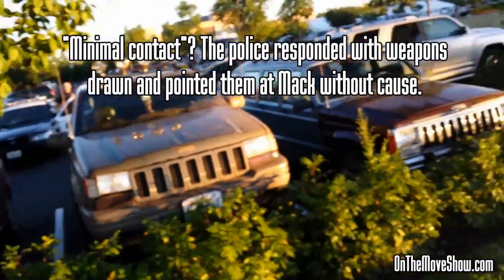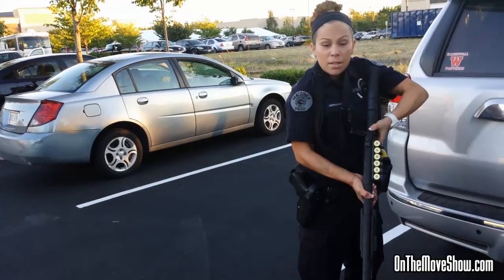Officer Rawlins | Part 2: Defense Cross | Open Carry Trial PT #21 | OnTheMoveShow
Welcome to On The Move with Mack Worley. In this video, the lead police officer on the scene of Mack's unlawful arrest is being cross examined by Mack's attorney. Unfortunately for the prosecution, he testifies that Mack was not engaging in any threatening conduct. Mack was detained, searched, drawn down upon, handcuffed and arrested merely because Mack had an openly displayed firearm, which is completely legal in Washington State.

NOTE: Please do not contact or harass this witness. The only reason his identity was revealed was for purposes of transparency and because it is public record, available through FOIA requests.

This trial essentially boiled down to a citizen walking around a city, peacefully asserting his right to keep and bear arms. As far as the jury was concerned, they never saw the police interaction and were never told that Mack even got arrested. Their job was to determine if walking around with an AR-15 in public, without touching it or being threatening to others, was a violation of RCW 9.41.270 "Weapons apparently capable of producing bodily harm—Unlawful carrying or handling", which it clearly is not. Washington is an open carry state, Mack was not threatening anyone (the Prosecution admitted that in this video and it is arguable that any alarm that was created was a direct result of the police's weapons drawn arrival

Know Your Rights! Assert Your Rights! Get On The Move!